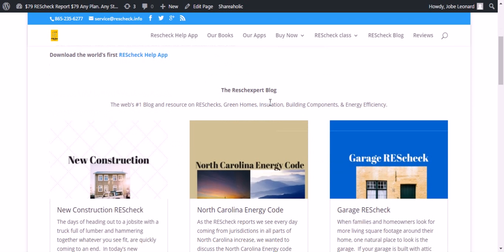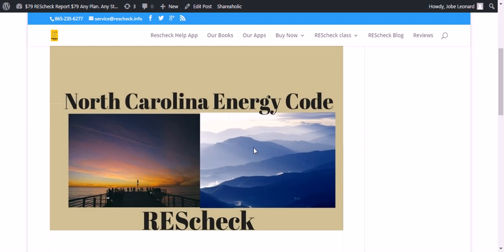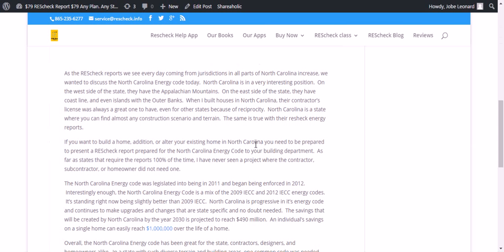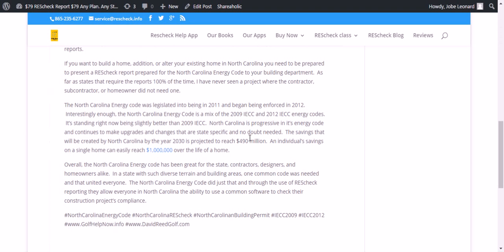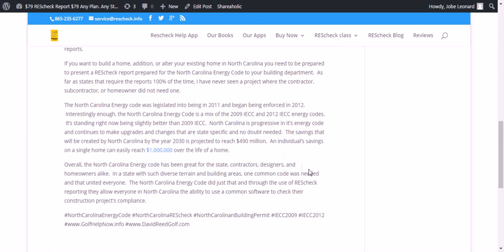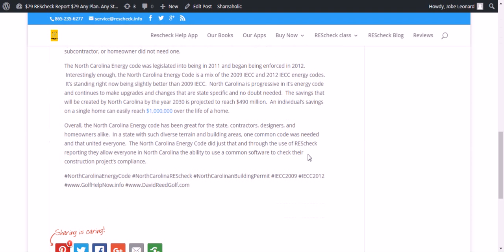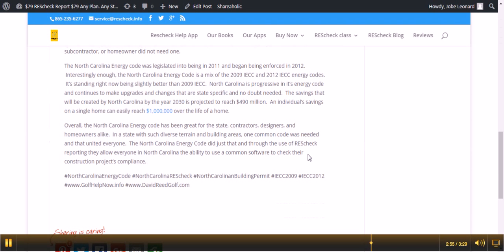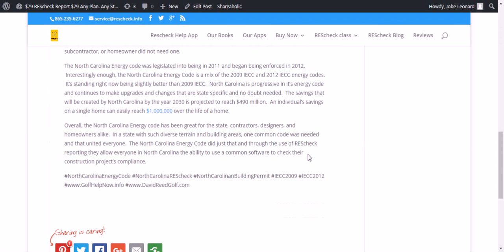North Carolina Rescheck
From Charlotte, to Raleigh, to Asheville, to the Outer Banks the North Carolina Energy code reigns supreme in North Carolina when creating Rescheck energy reports for new homes, alterations, or additions in North Carolina.  The leader in North Carolina Rescheck reporting discusses North Carolina Rescheck reports as they pertain to the North Carolina energy code.